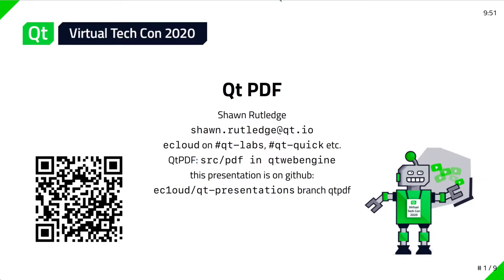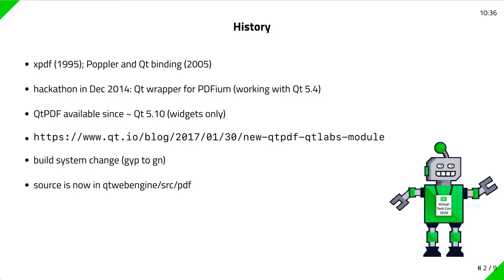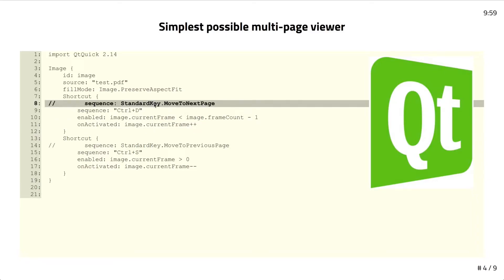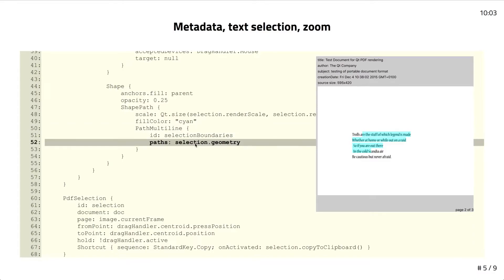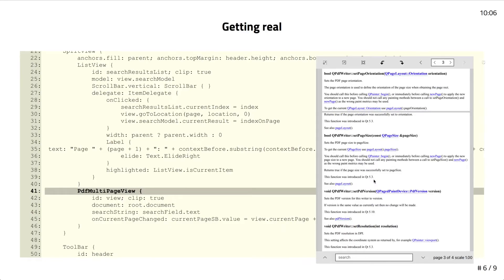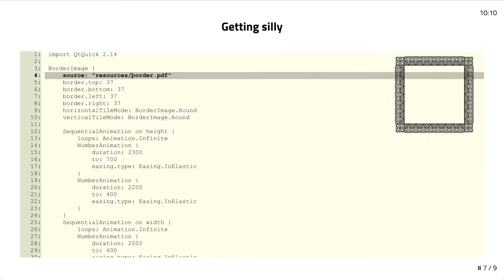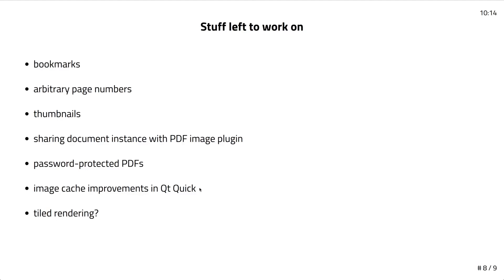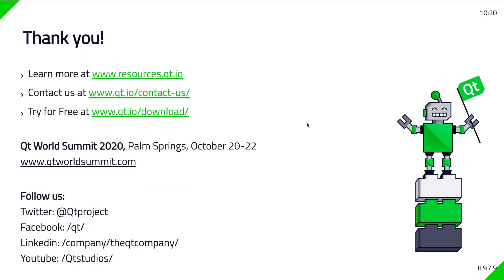QtPDF introduction: Qt Virtual Tech Con 2020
An introduction to QtPDF and its new Qt Quick functionality for use with Qt 5.14 and newer.